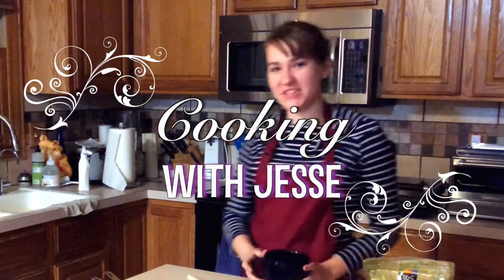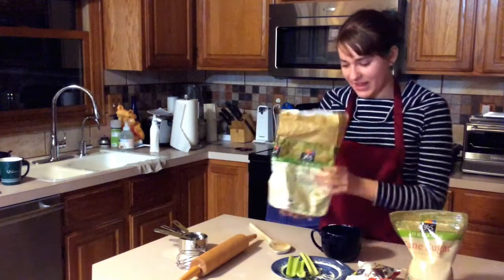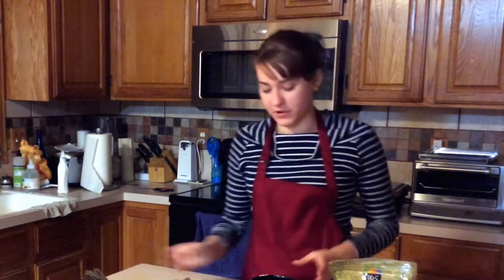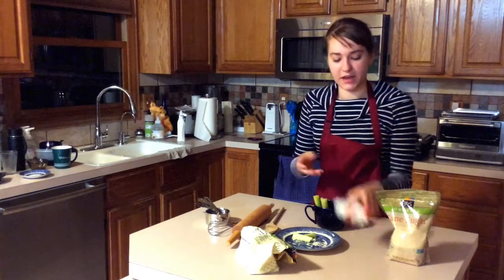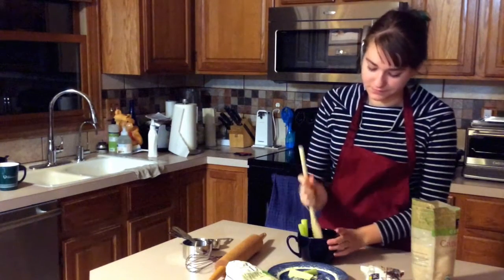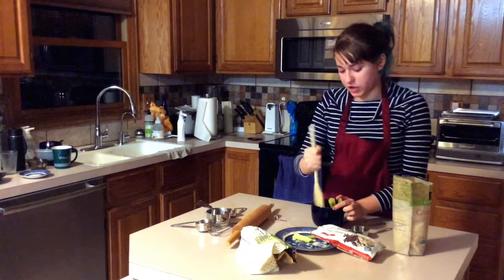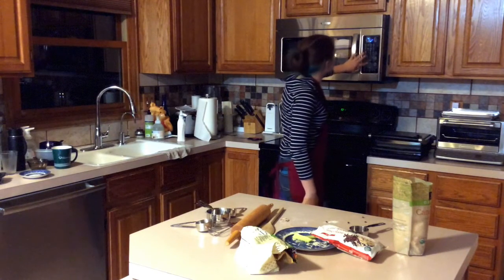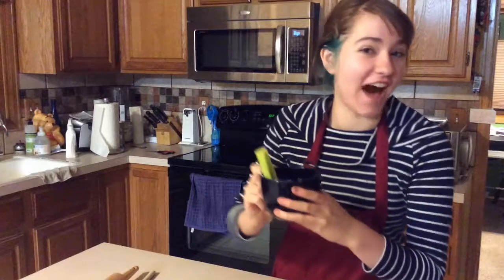How to Make a Healthy Brownie in a Mug! | Cooking with Jesse Episode 1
Get ready for a healthy brownie recipe that's fast, easy, and fun to make! It's a perfect way to cook up a delicious treat, and sneak in some veggies while you're at it! So grab a mug, head to the kitchen, and follow along as I help you every step of the way!